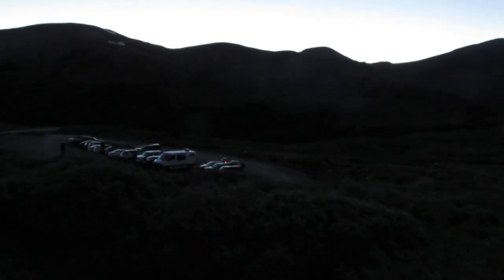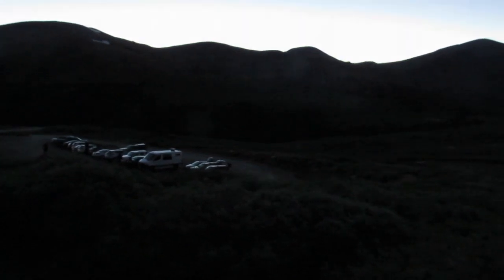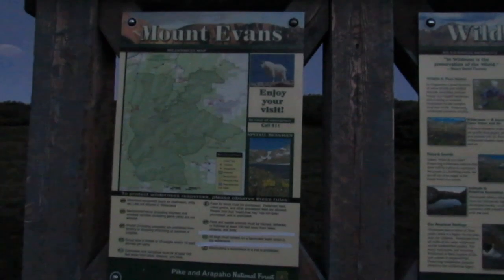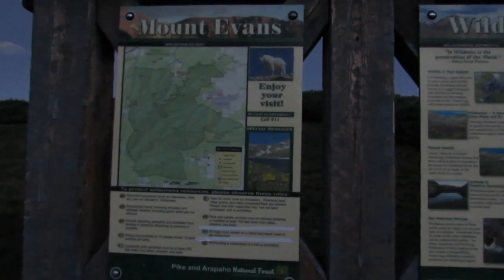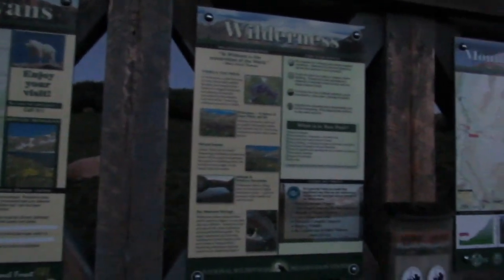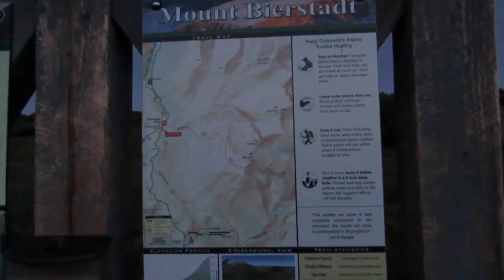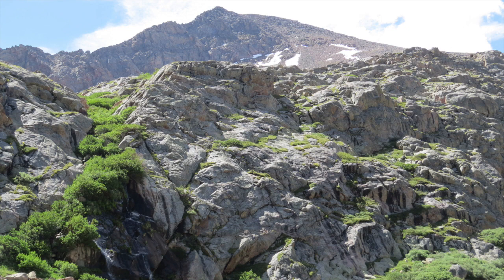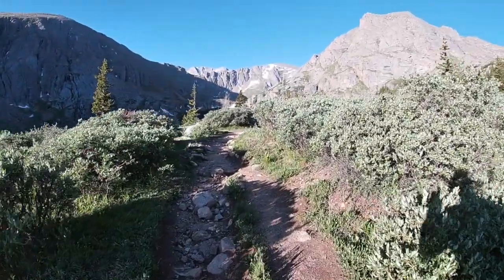Mt. Bierstadt - summit hike from Guanella Pass TH, with maps & route description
Join me on this serene hike of Mt. Bierstadt, one of Colorado's most popular 14ers, via its west slopes route on July 6, 2020.  Includes maps & route description.  For the video of my climb along the Sawtooth Ridge which connects Mt. Bierstadt to the rest of the Mt. Evans massif
Music selections:
3. "Campfire" - movie jingle
Additional sources:
1. For TH signs: U.S. Dept. of Agriculture
2. For maps: U.S. Geological Survey
3. "Colorado's Fourteeners - From Hikes to Climbs" by Gerry Roach. Fulcrum Publishing, 3rd edition, 2011.